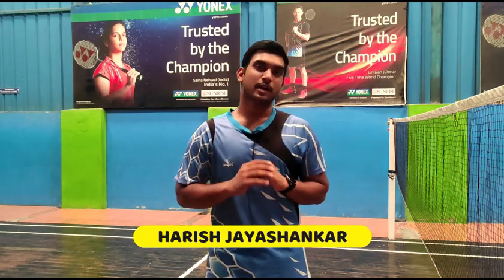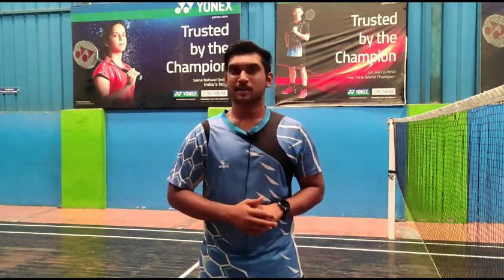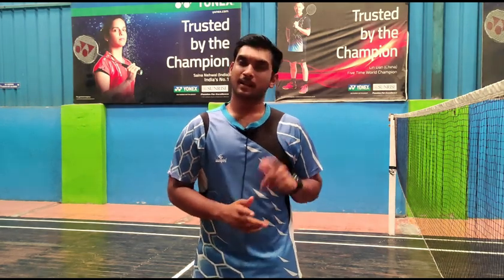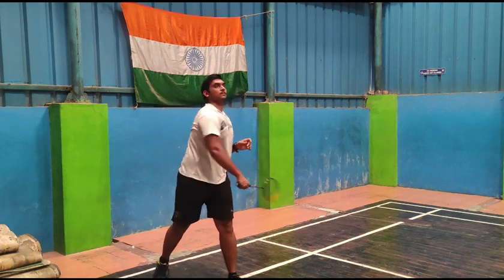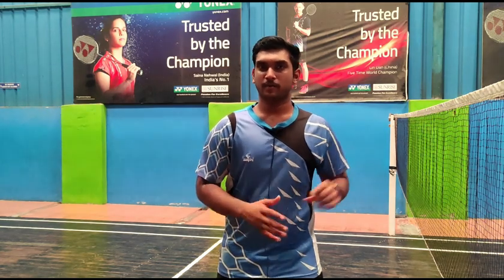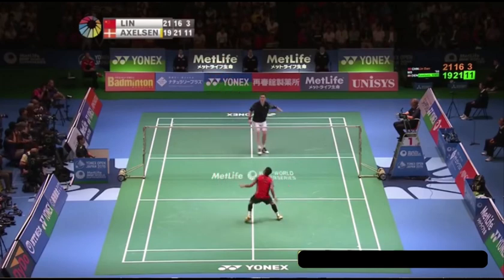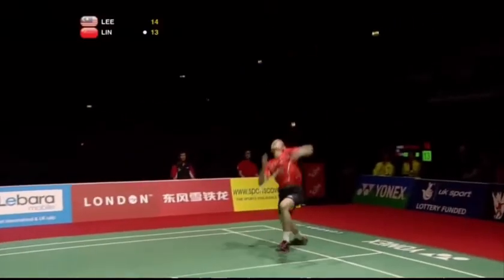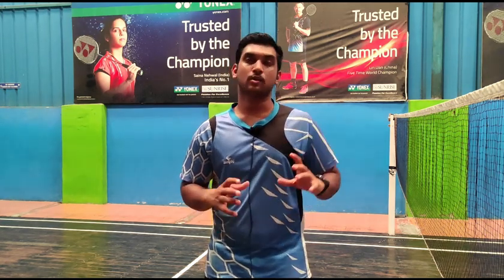How to play a perfect Toss Shot!! Easiest and Effective way!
hey friends welcome to the description box. the link for the videos said in the above video will be given below... so enjoyyy!